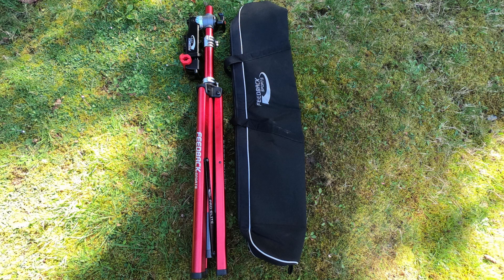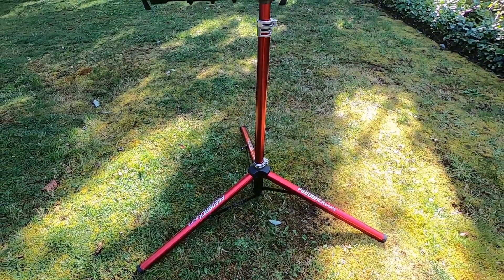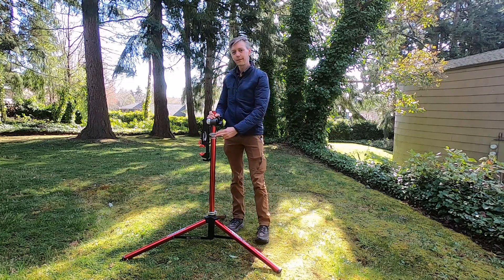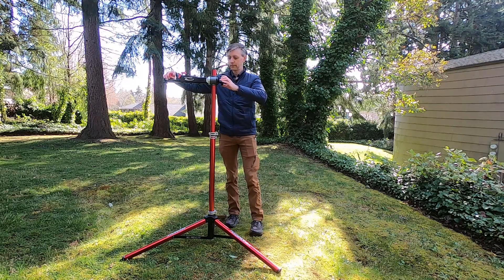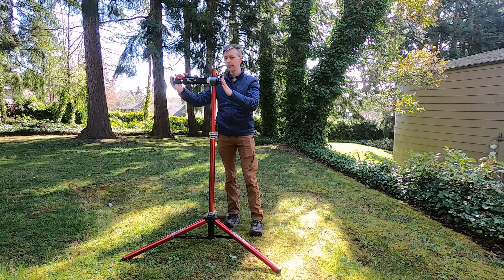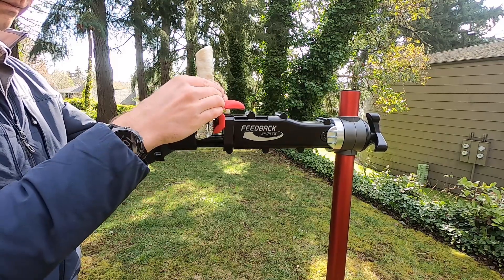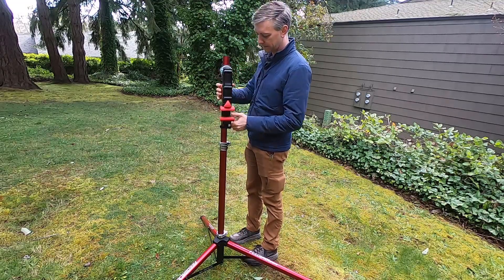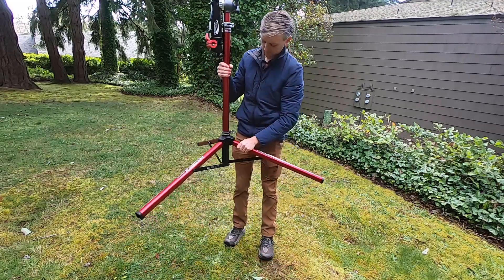Feedback Sports Pro Elite Stand Review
A quick look at the Pro Elite Bike Stand for repairs at home and on the go along with a secret feature most don't know about.